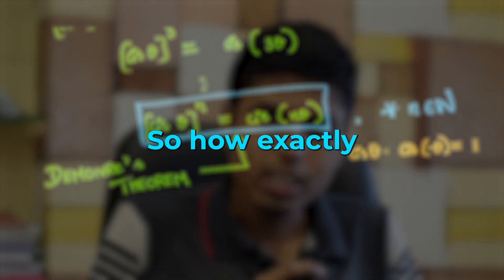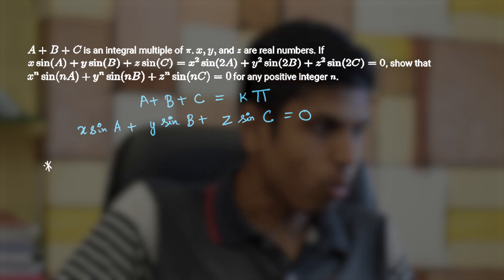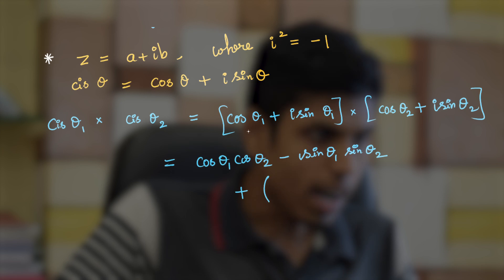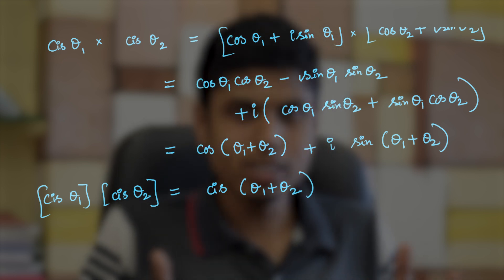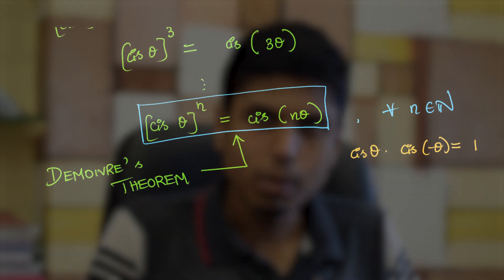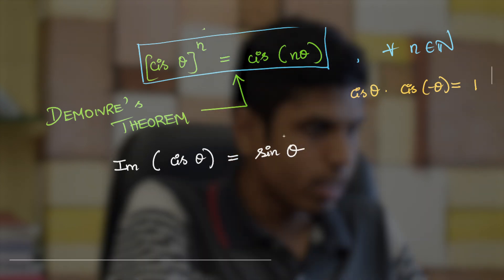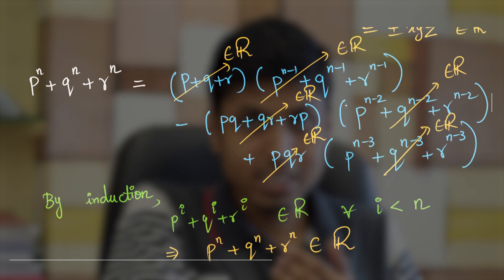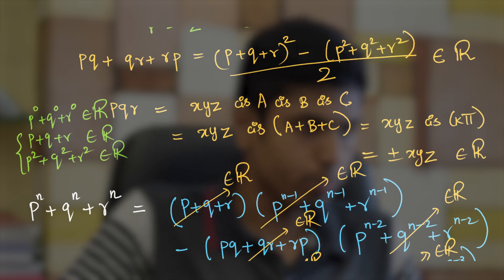De Moivre's Theorem | Problem Solving | Cheenta | Raghunath J V